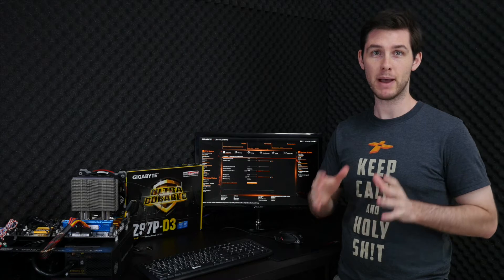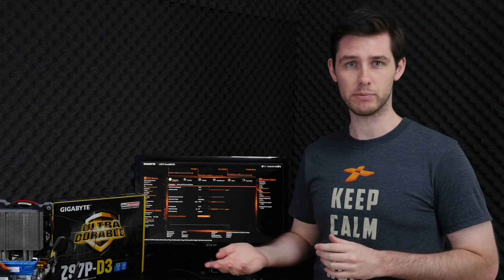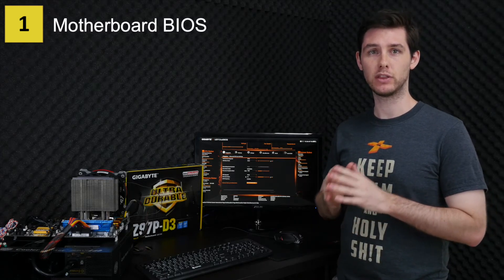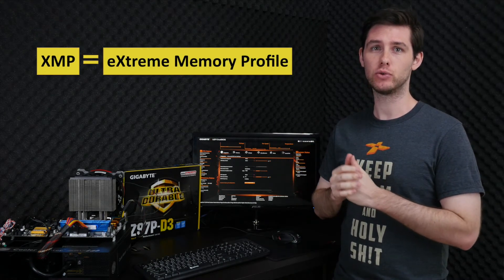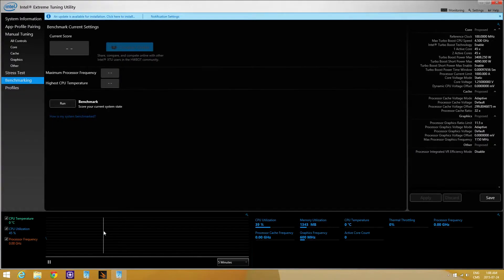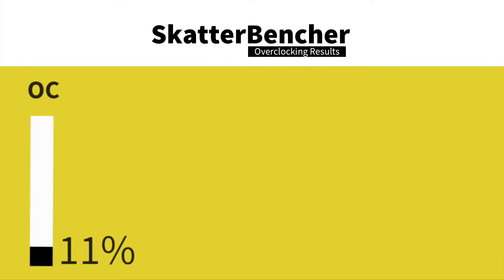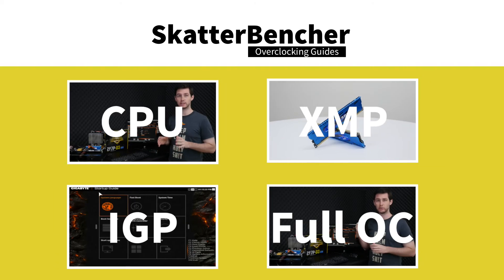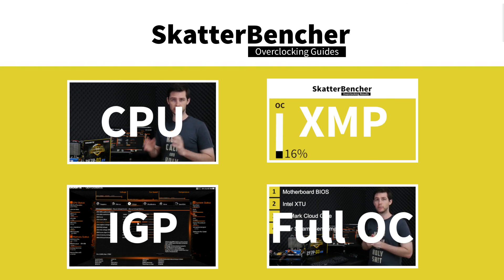XMP Memory Overclocking: G.Skill Ares 8GB | SkatterBencher #1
SkatterBencher #1: Overclocking the memory using XMP profiles on G.Skill Ares 8GB (F3-1866C9D-8GAB) memory.

We overclock the CPU to 4.5GHz using air cooling, enable XMP to DDR3-1866, and overclock the integrated graphics to 1.5GHz. We test the system using Intel XTU,  3DMark Cloud Gate, and Star Swarm benchmark.